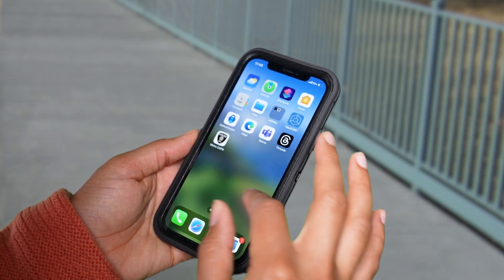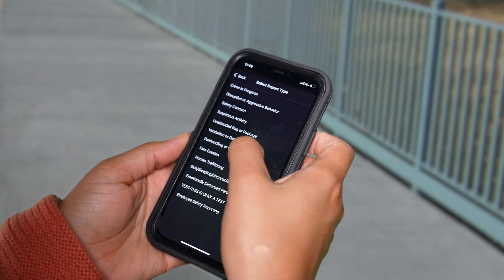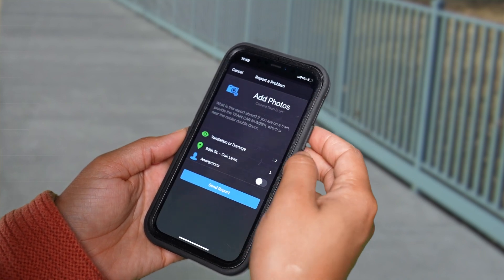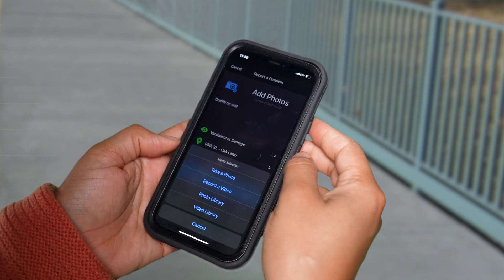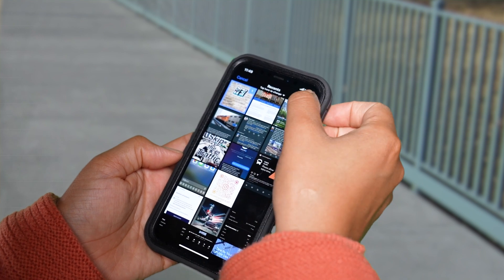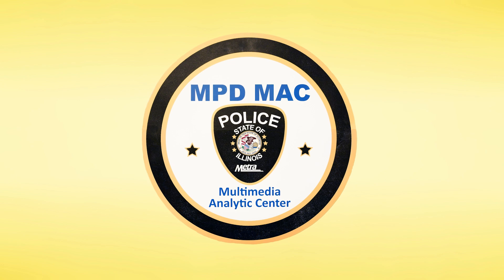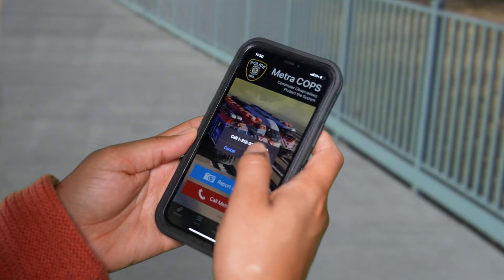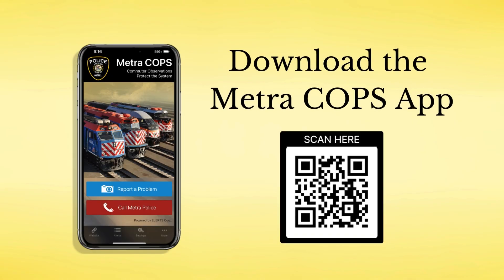See Something, Say Something | Metra COPS App How-To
If you see something suspicious during your trip on Metra, report it to Metra Police at or by using the Metra COPS App.